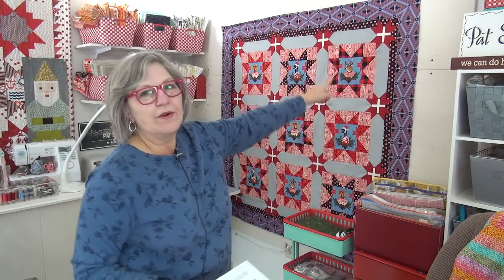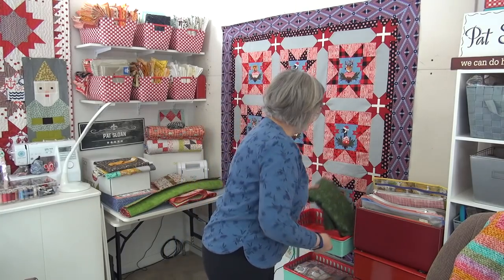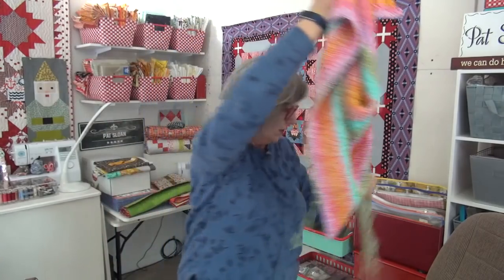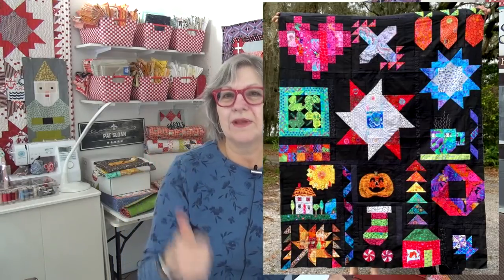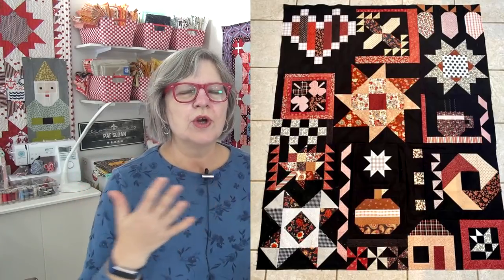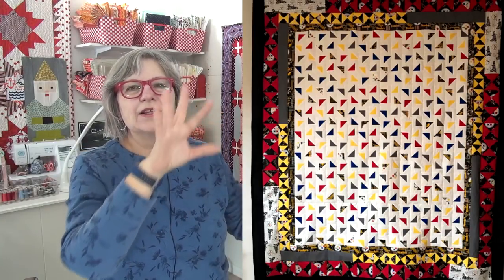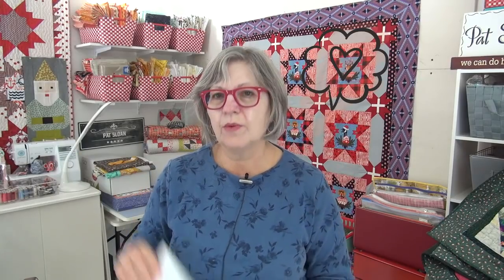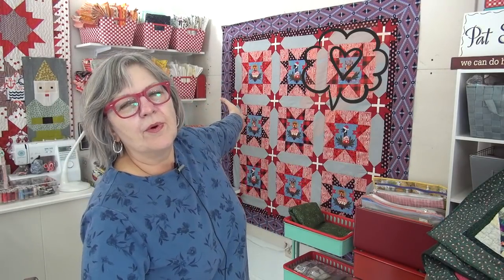Did I miss it? Parade of Quilts by YOU + my UFO Status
Quilts from the Trunk
What a Novel idea ebook printed

Crochet
–yarn i’m using
–Pattern I’m doing

Joyce made my summer soiree bonus quilt from block #10! What a fabulous way to use up scraps! give her some love on her quilt at